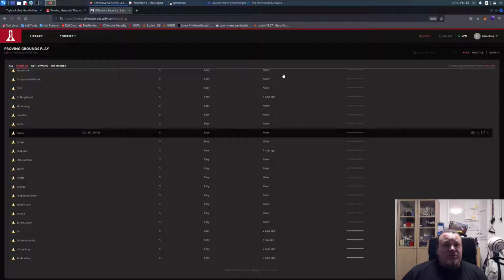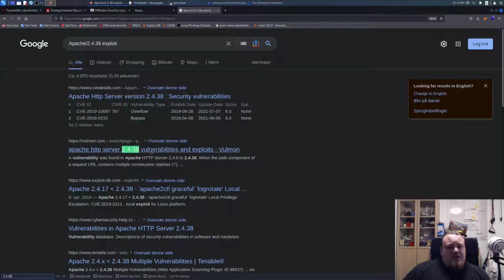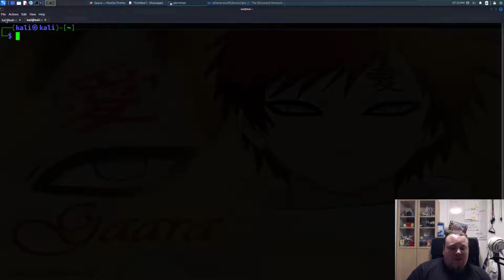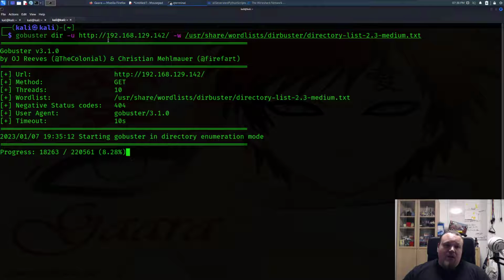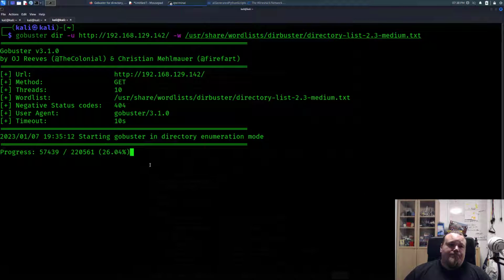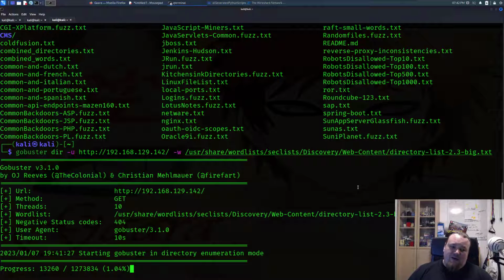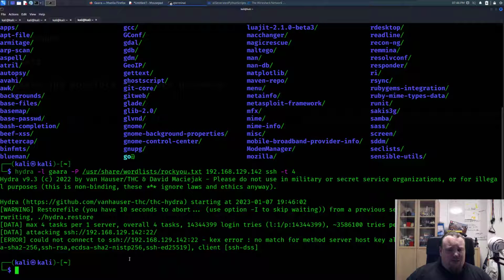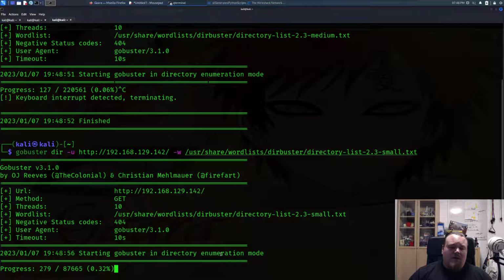Basic Web Enumeration - Pentesting (OSCP Prep)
Strugging to get your enumeration going on a webpage maybe this video can help you :)